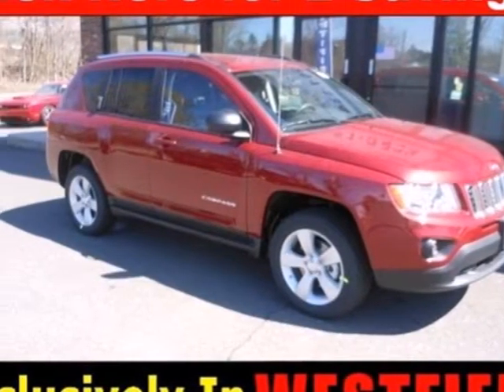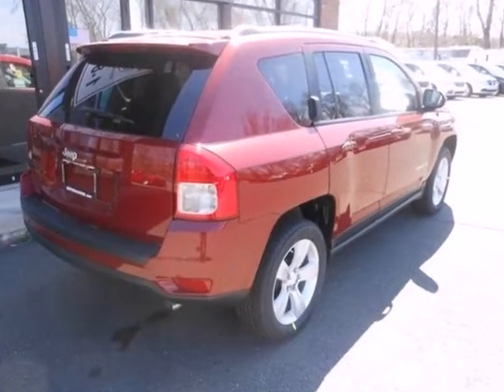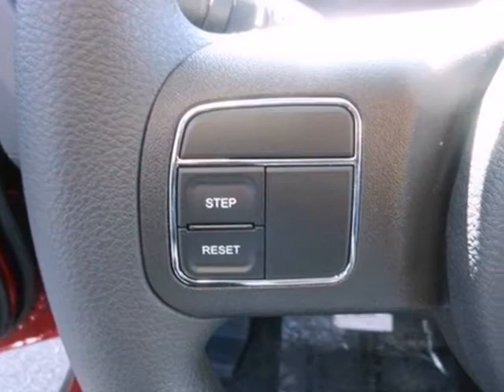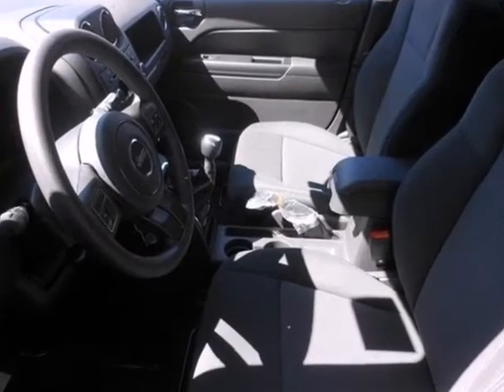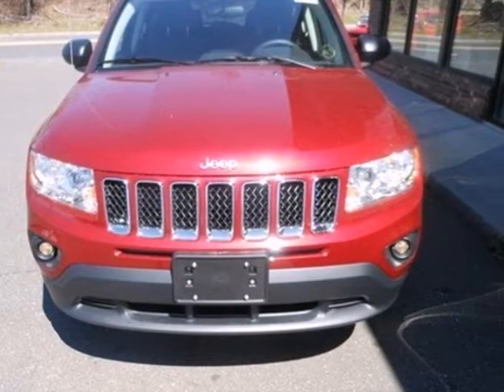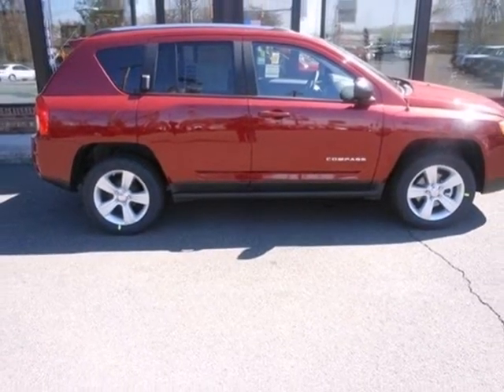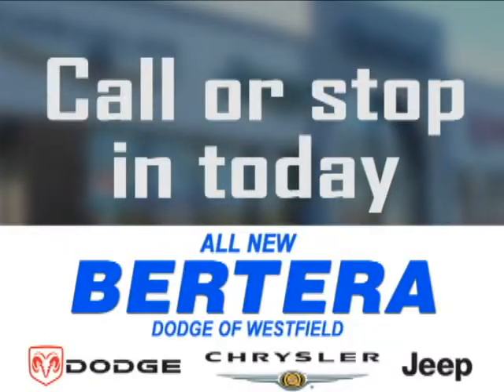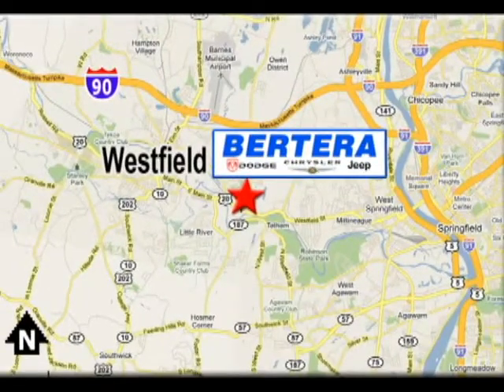2012 Jeep Compass J2178 in Westfield, MA 01085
If you are looking for real value on a great new car, Bertera Dodge invites you to come in and test drive this 2012 Jeep Compass, stock# J2178. We are conveniently located near Westfield, MA and known for our great selection, reliability and quality. Come take a look at this 2012 Jeep Compass today.

Bertera Dodge
167 Springfield Rd
Westfield MA, 01085

24 years with different new car franchises. Hundreds of pre-owned vehicles for delivery.